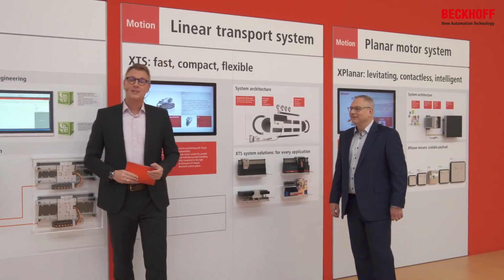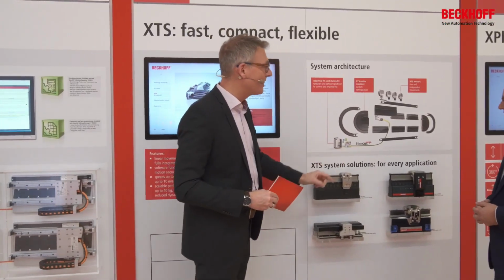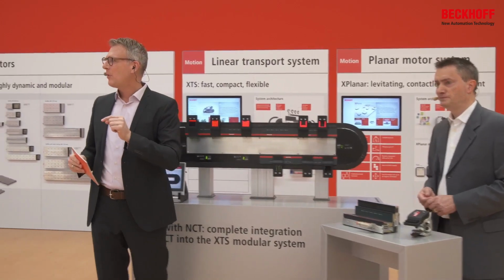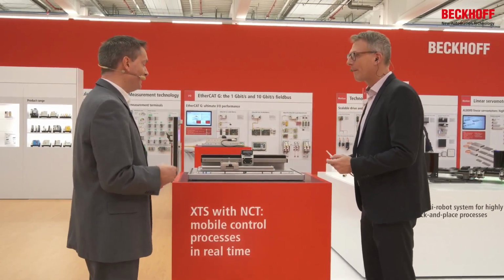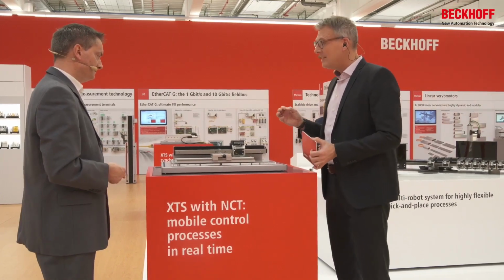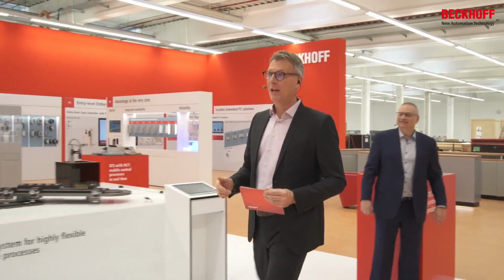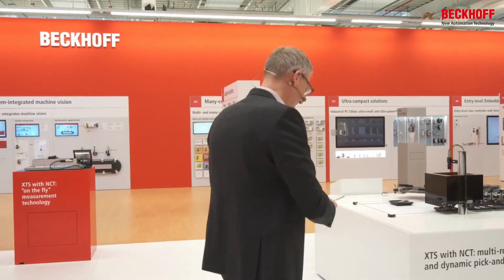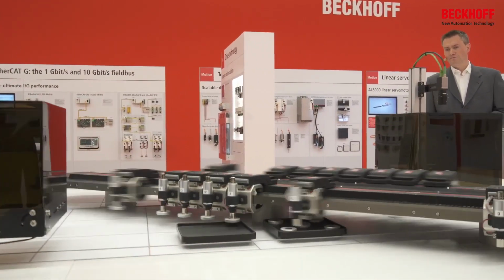Beckhoff Live + Interactive – Day 4, Nov. 26, 2021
Beckhoff Live + Interactive ends with a special. In the spotlight: the XTS linear transport system.